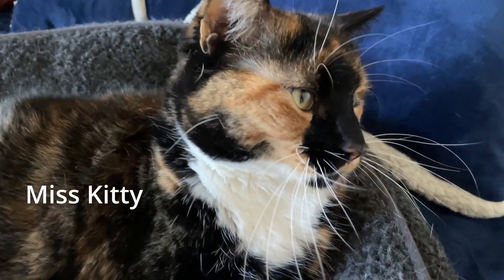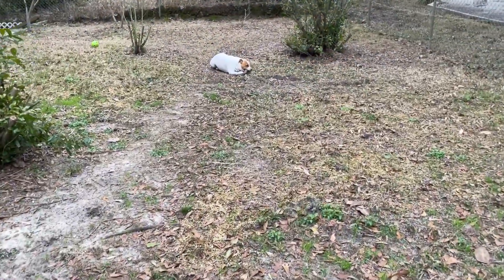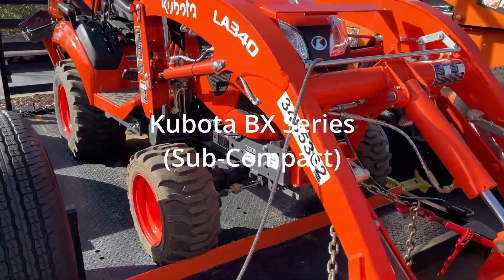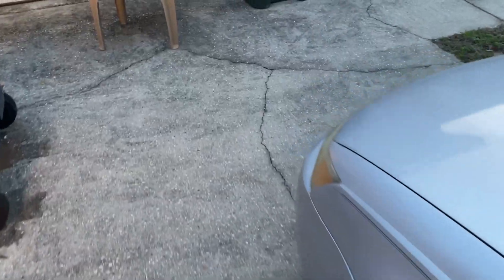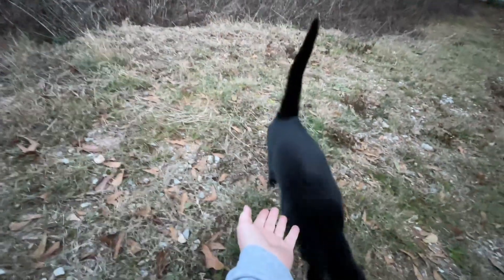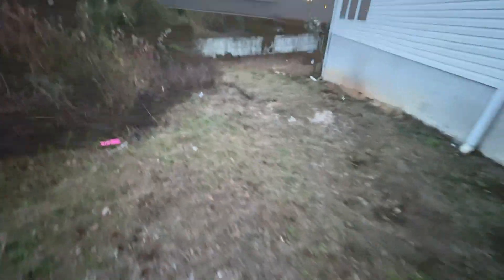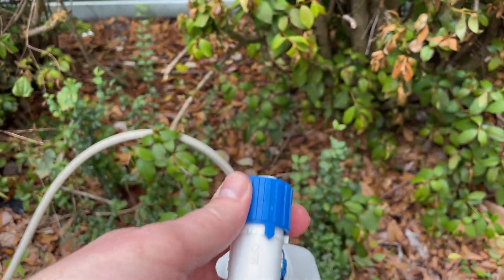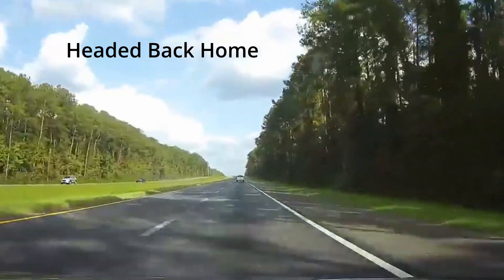Retirement Vlog #10 (Visiting our Folks and I Need a Tractor)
Welcome everyone! This channel is all about life after "early" retirement and will include everyday type videos like what I'm doing to fill my time; financial issues after retirement; stuff I'm doing to make money after retirement and traveling we've done in the past and new travels. I also have another channel that deals mostly with our two cats Squid and Ringo - called  "My Cat Squid." Please visit that channel if you like cat and dog videos!

Please join me and lets get going!